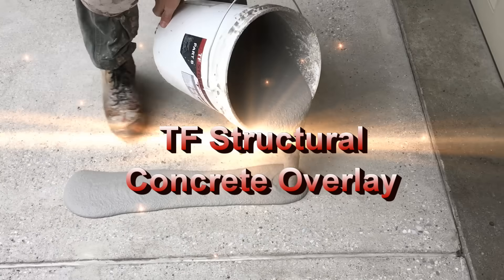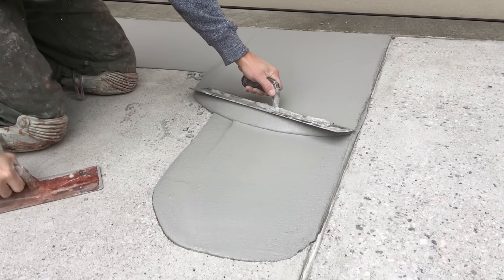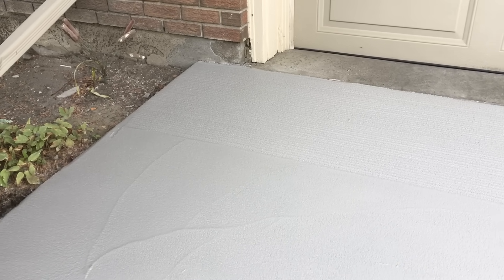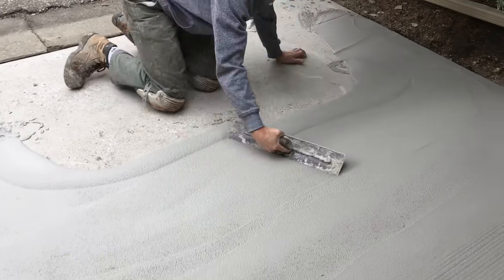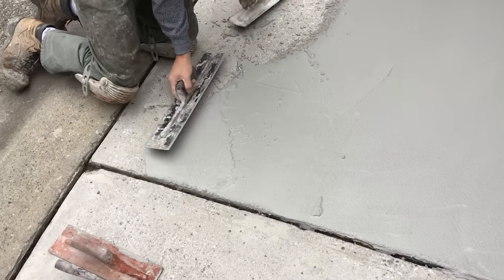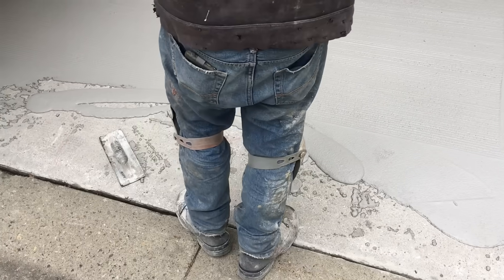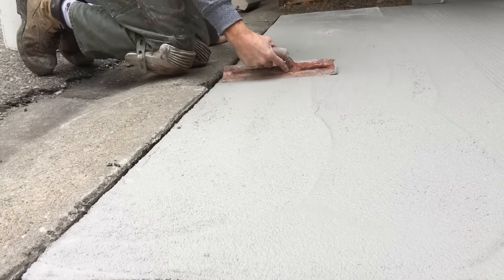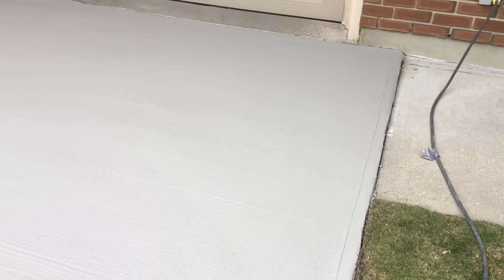TF Structural Concrete Overlay - Overview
Resurfacing a concrete pad using TF Structural Concrete Repair, manufactured by Terrafuse Inc. This video shows a full concrete overlay of one pad, from start to finish. Installed at a fraction of the cost of ripping and replacing the concrete. Here is a link to videos on methods to properly repair concrete cracks, prior to applying and overlay.

Any questions, please call!

Song: Ladybug
Artist: Quincas